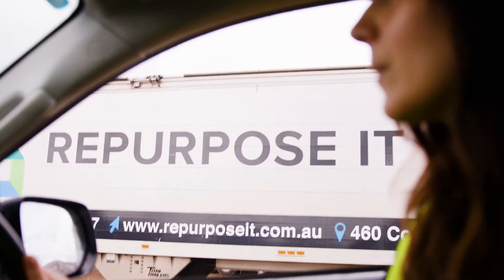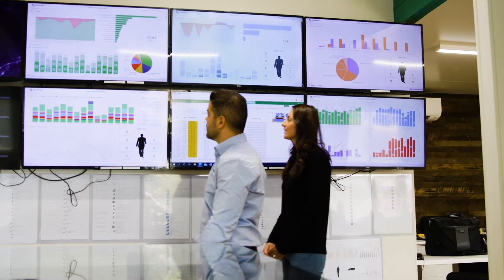Repurpose It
Repurpose It turning construction, demolition and organic waste into building products for construction, infrastructure and landscaping.